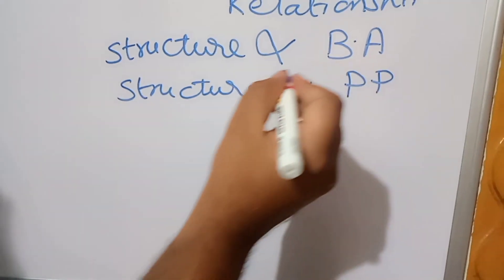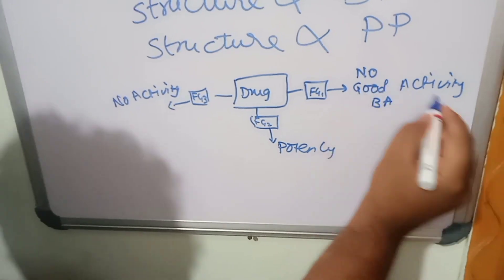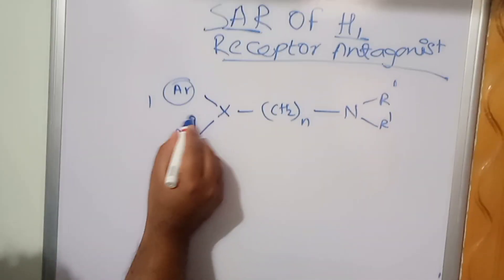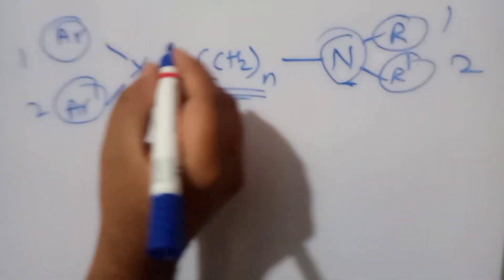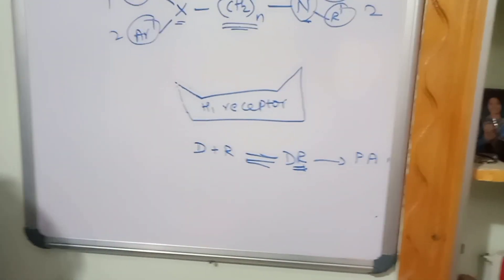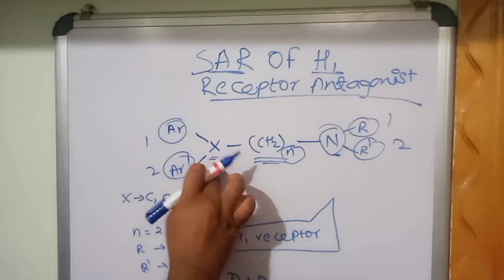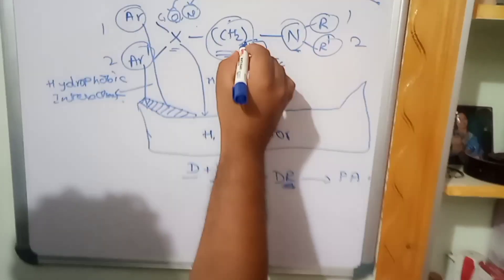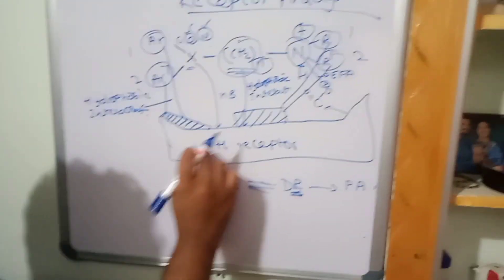SAR of Antihistamine|| Mr.N.Pramod SAR of Antihistamine|| SAR of H1 Receptor antagonist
Mr.N.Pramod
M.Pharm (PhD)
Explained SAR  of Antihistamine most simplified manner.